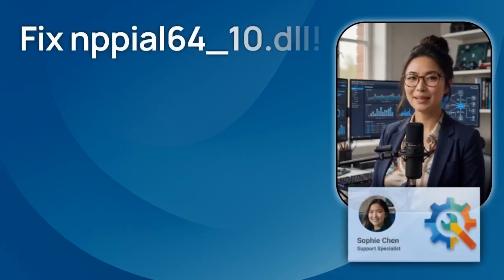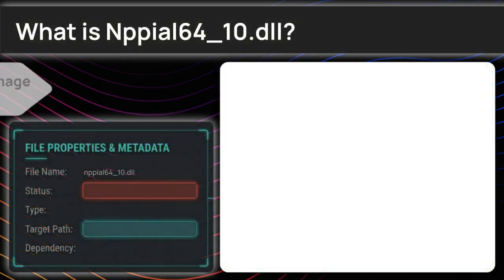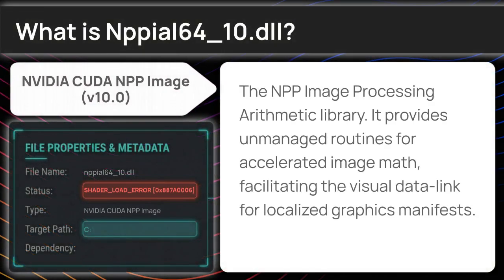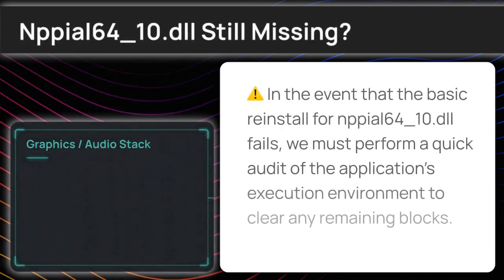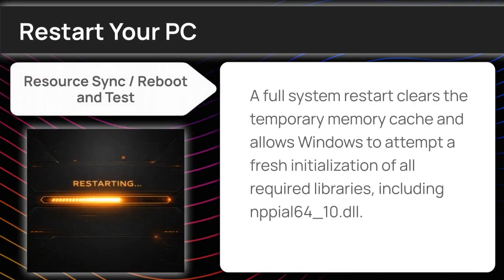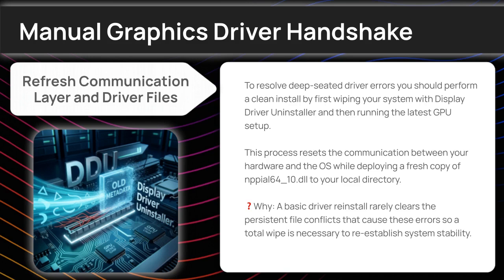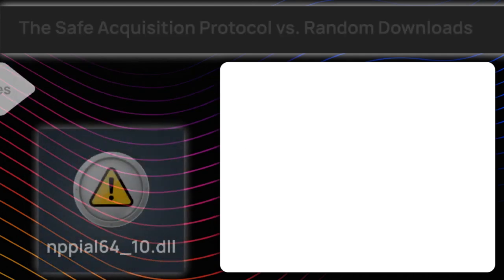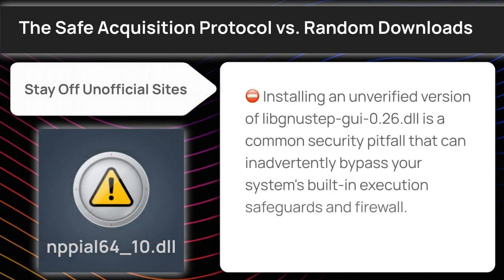Fix nppial64_10.dll!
Nppial64_10.dll: Learn to Fix Missing or Corrupt DLL Errors in NVIDIA CUDA Toolkit. 🛠️⚙️ An optional utility for maintenance or diagnostics can be found

Seeing a 'Nppial64_10.dll missing' DLL error in Windows? Nppial64_10.dll is a Dynamic Link Library that NVIDIA CUDA Toolkit uses to share core functionality across multiple internal components.

What is Nppial64_10.dll? The NPP Image Processing Arithmetic library. It provides unmanaged routines for accelerated image math, facilitating the visual data-link for localized graphics manifests.

As a Graphics Rendering Library DLL, Nppial64_10.dll uses the NVIDIA CUDA NPP Image framework within NVIDIA CUDA Toolkit. In this tutorial, I’ll cover a few practical troubleshooting steps that may help resolve the error.

▶ Here’s What I’ll Cover:

- Research the nppial64_10.dll library
- Reconnecting nppial64_10.dll components and dependencies

Timestamps:

00:00 - nppial64_10.dll Error Fix (Missing / Not Found)
00:18 - What Does nppial64_10.dll Do on Windows PC
00:38 - How to Replace nppial64_10.dll File in Windows System
01:02 - Reboot Your System for Changes to Take Effect
01:21 - Fix nppial64_10.dll Error by Repairing Graphics Drivers
01:58 - Avoid Installing Infected nppial64_10.dll Files